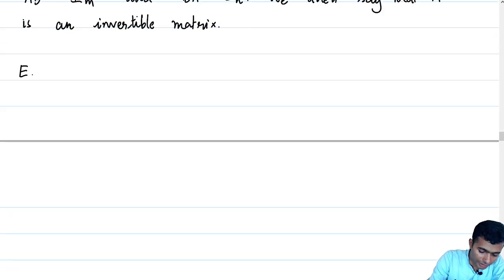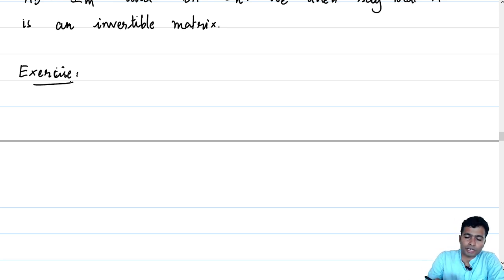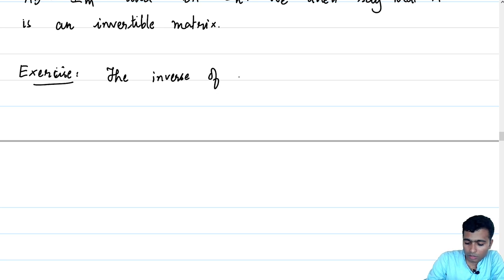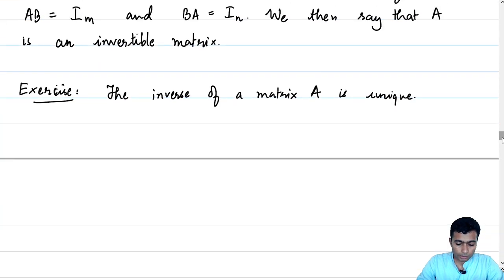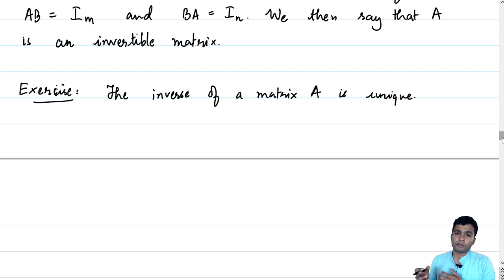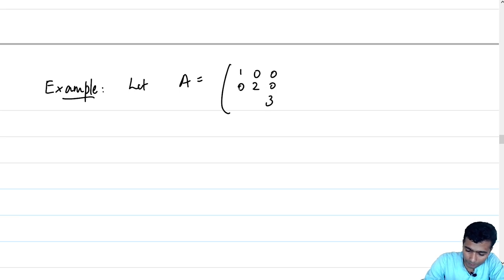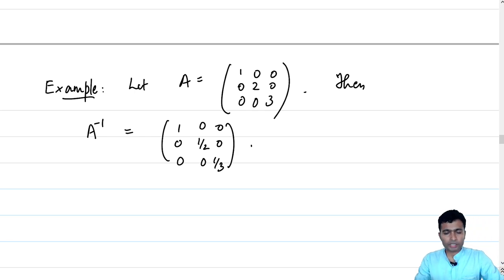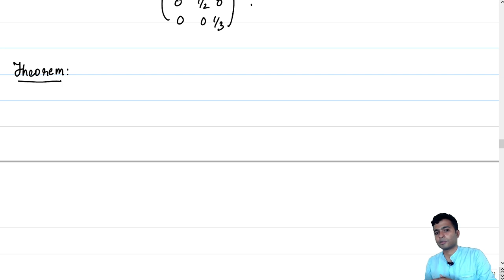Lecture 4.4 - Invertible Linear Transformations and Matrices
Invertible Linear Transformations and Matrices